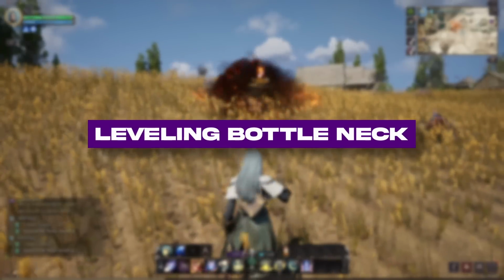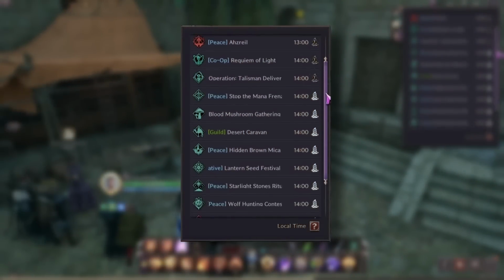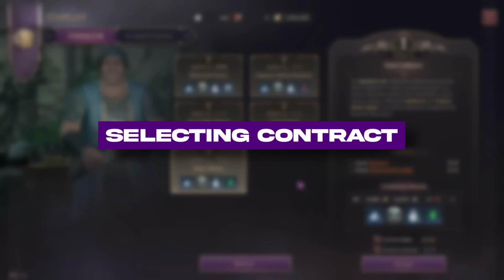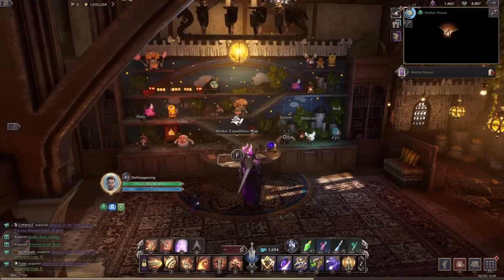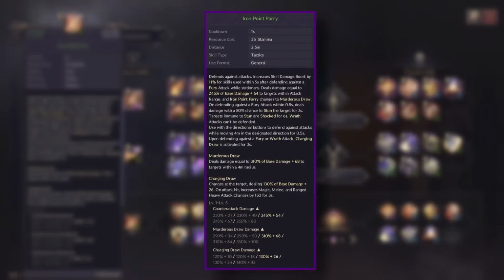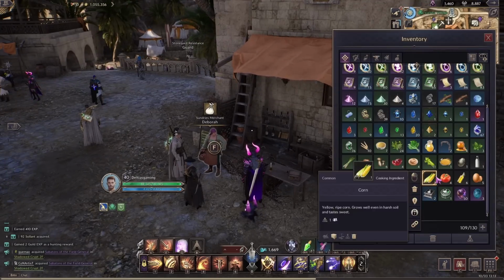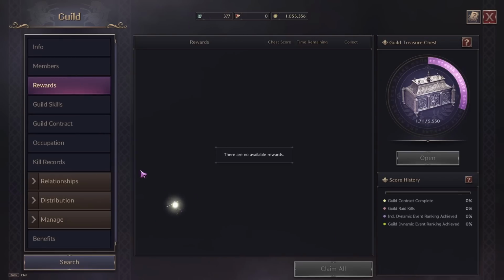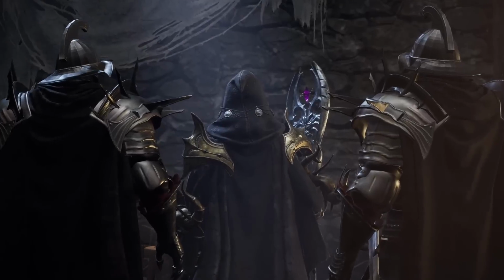🚨 10 BIG Mistakes You’re STILL Making in Throne and Liberty! (Beginner Tips And Tricks!)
Stop Making these mistakes, leveling, Fury Attacks, Gear, and CONTRACTS!

Throne and Liberty is an expansive and engaging MMORPG, with lots of content to complete, activities to participate in, crafting materials to collect, and gear pieces to get. There are a lot of new systems that are introduced one at a time via the early game story quests. However, it’s still a lot to take in, especially for new players who didn’t have time to participate in any of the early betas. With the official launch of the game in early October, now is the time for anyone to try out this new free-to-play game. Check out our Top 10 list of mistakes beginners make in Throne and Liberty and learn how to avoid them for a better first-time experience!

Timestamps
0:00 Intro
0:25 Leveling Bottlenecks
3:42 Gear Progression
6:21 Contracts
7:48 Morphs, Guardians, Amitoi
11:00 Fury Attacks
14:01 Stats Gear & Skills
15:41 Cooking
17:01 Change User Interafce
17:42 Join a Guild
19:19 Combat Trinkets

Deltiasgaming the MMO and RPG player & coach writes guides for MMO, MMORPGs,  RPGs, focusing on walkthroughs, hints, tricks, builds, news and guides